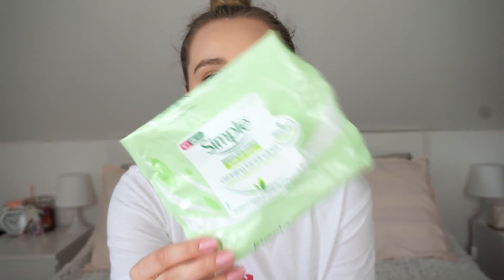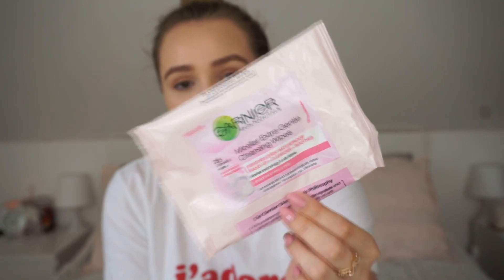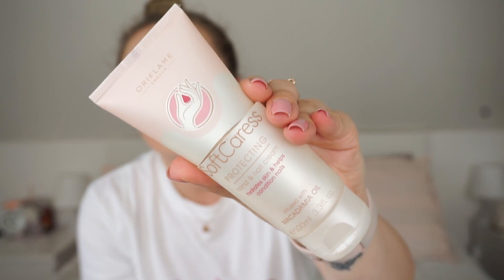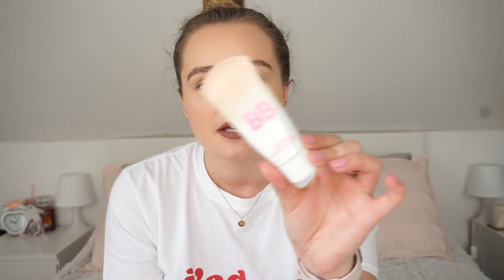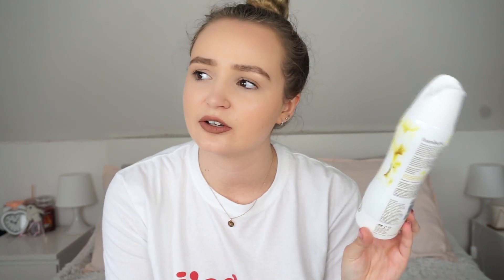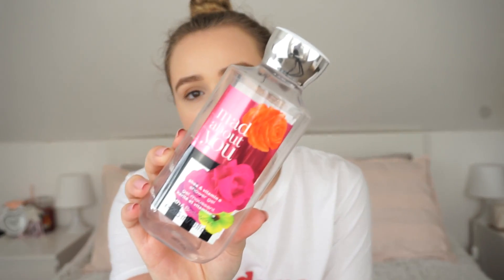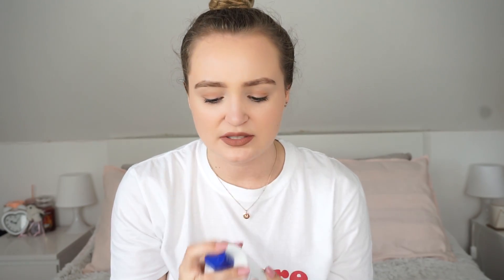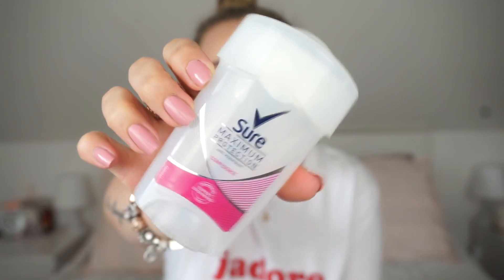Products I've used up - June 2018 | MoreMartasLife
WHAT I’M WEARING:
Top:
Lips:

Marta ♡